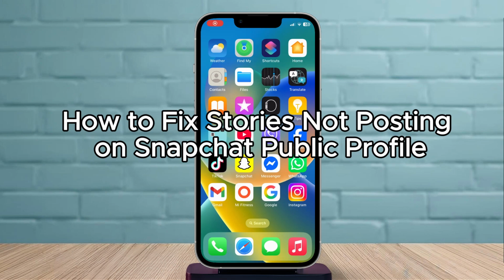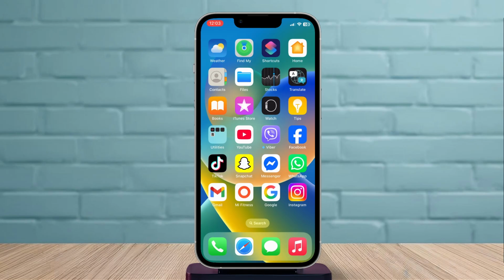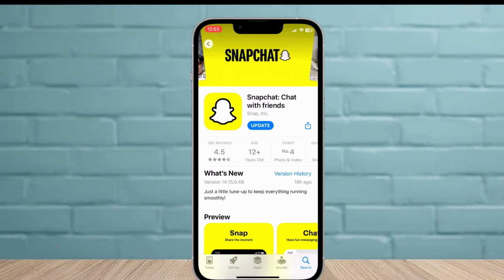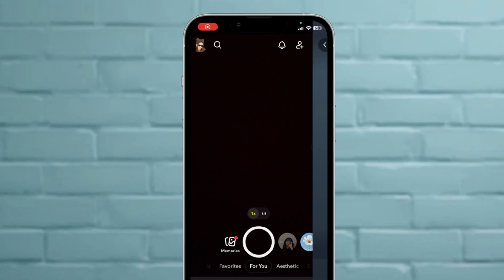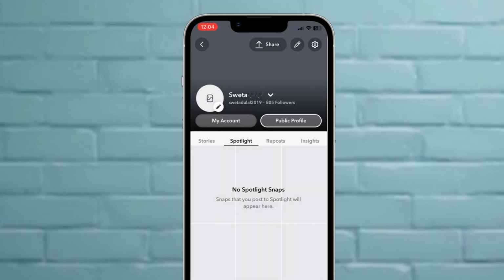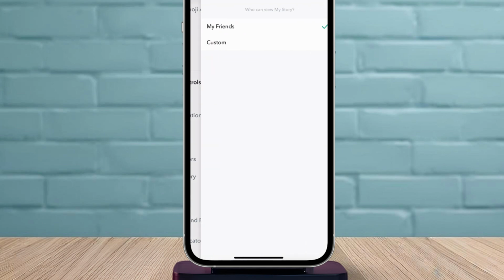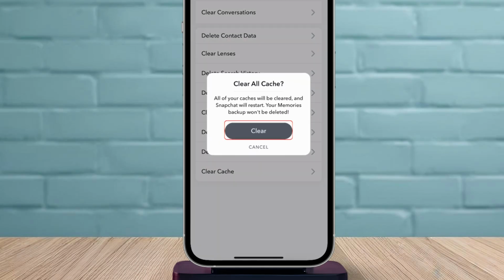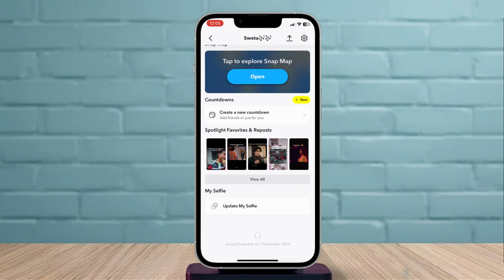How to Fix Stories not Posting on Snapchat Public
Learn how to fix Stories not Posting on Snapchat Public in this easy step-by-step tutorial. If your Snapchat public story not posting is causing issues, this guide will help you troubleshoot the problem and get your public stories uploading again.

In this video, you'll discover how to fix Stories not posting on Snapchat Public. You'll also learn how to fix the Snapchat public story not posting issue, resolve the Snapchat story upload problem, and follow a simple Snapchat troubleshooting tutorial.

Timestamps:
0:00 Introduction
0:20 Check Snapchat Public Story Settings